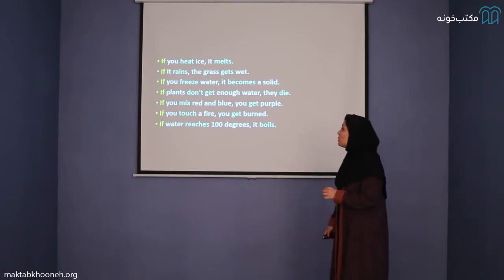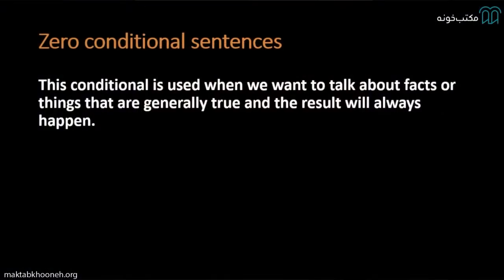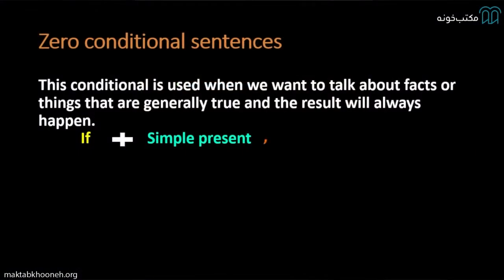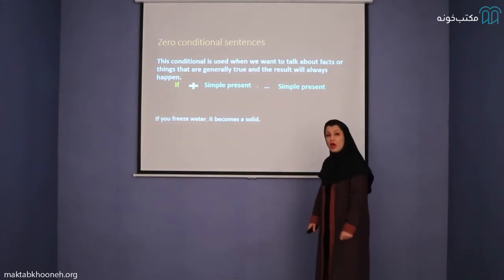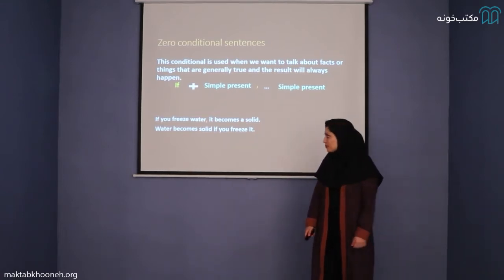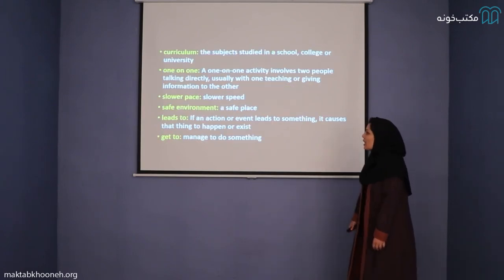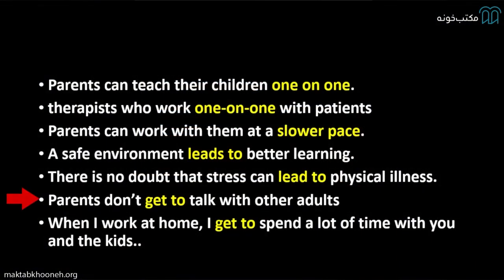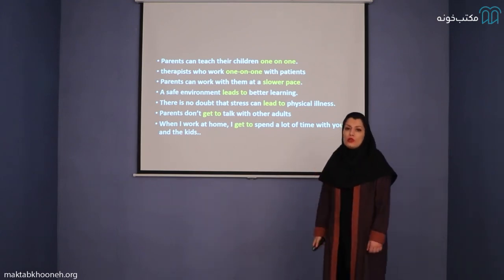Zero Conditional Sentences : آموزش زبان انگلیسی سطح متوسط، قسمت پنجم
Examples for Zero Conditional Sentences:
If you freeze water, it becomes a solid.
Plants die if they don't get enough water.
If my husband has a cold, I usually catch it.
If public transport is efficient, people stop using their cars.
If you mix red and blue, you get purple.

برای مشاهده دوره کامل آموزش زبان انگلیسی (Intermediate) به لینک زیر در مکتب‌خونه سر بزنین: